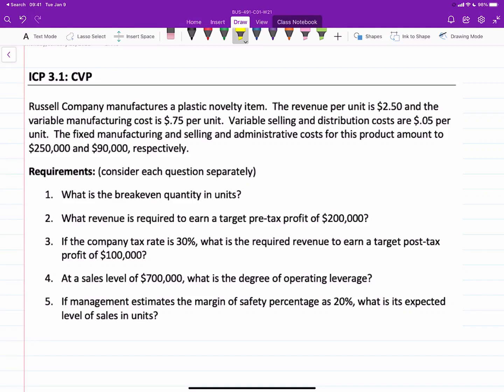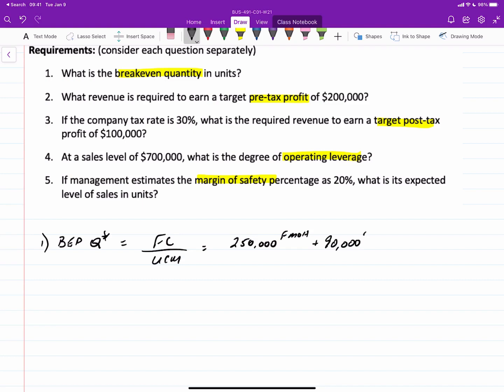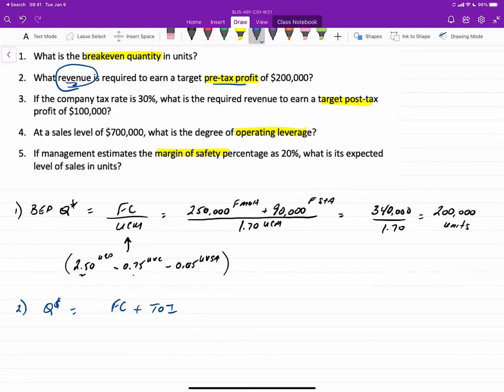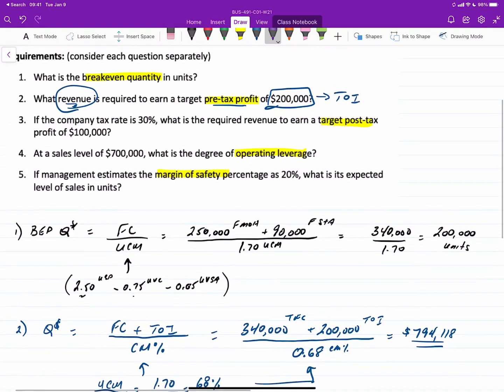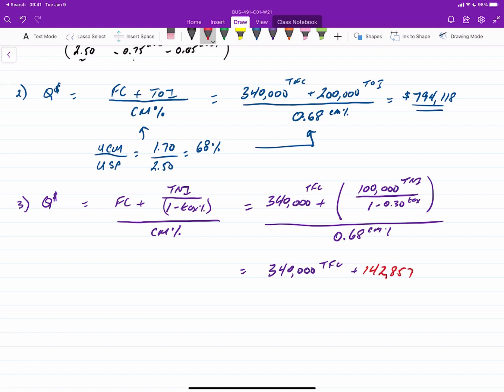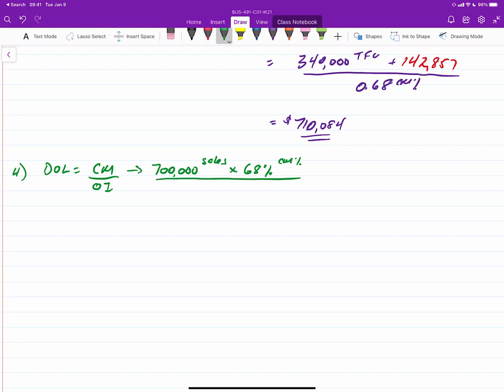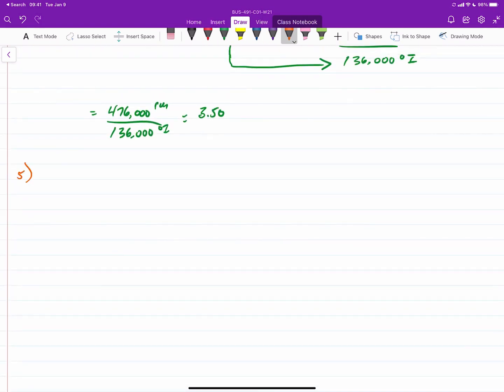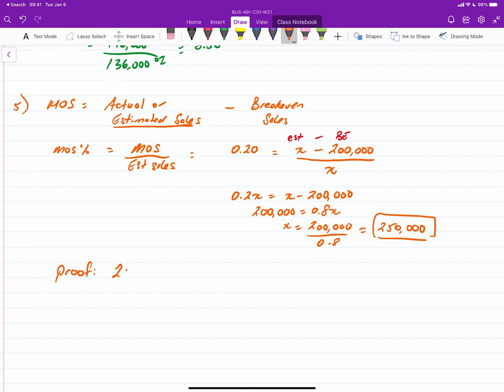CVP (Cost-Volume-Profit)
This video demonstrates the solution to In-Class Problem 3.1 which includes calculated of breakeven units, revenue required to achieve target before-tax and target after-tax incomes, degree of operating leverage (DOL), and margin of safety (MOS).